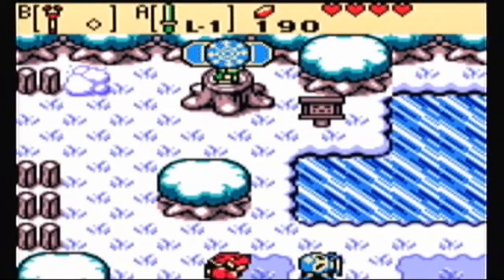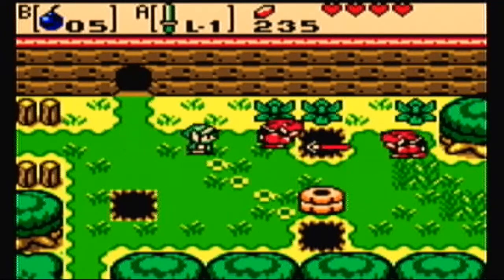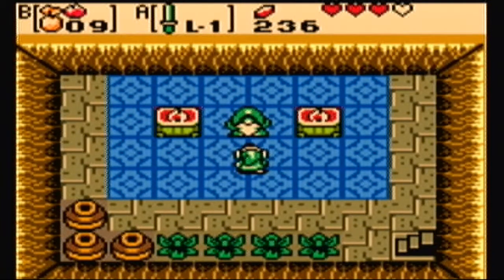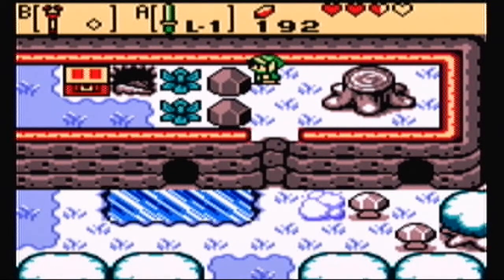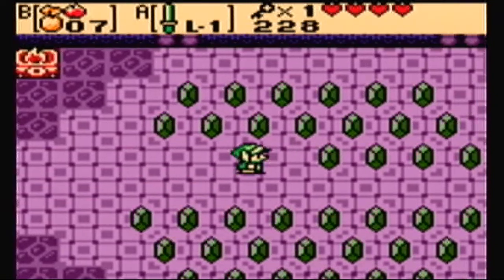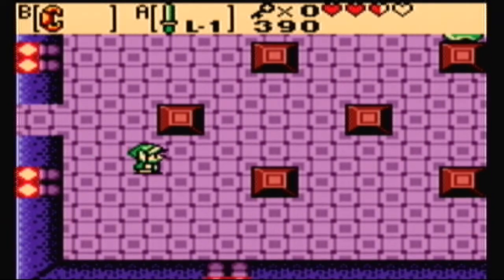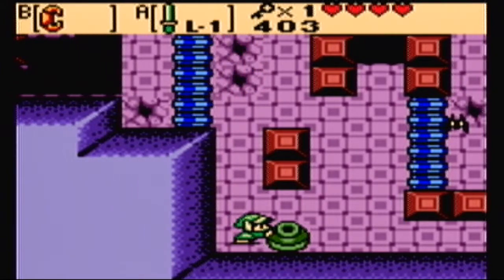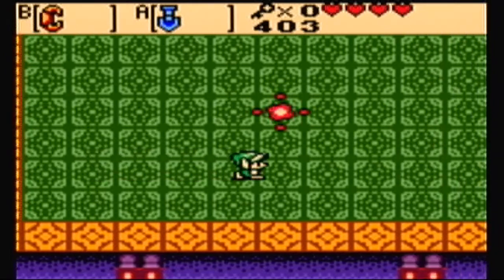Let's Play the Legend of Zelda Oracle of Seasons Part 6: Down the Chimney We Go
And we get a shovel! Which, incidentally, is not quite as useless as is almost every other Zelda game. We also start the second dungeon and get the Power Bracelet!